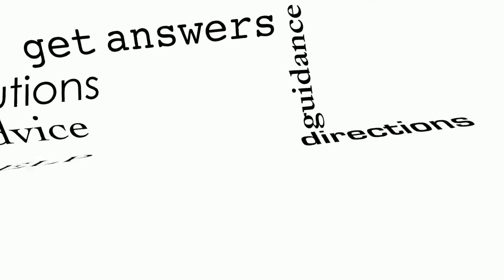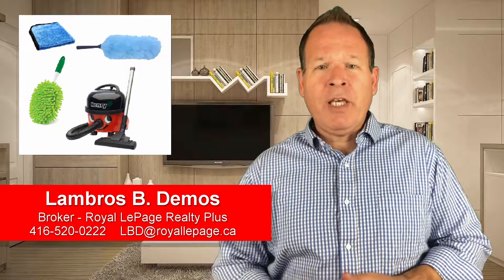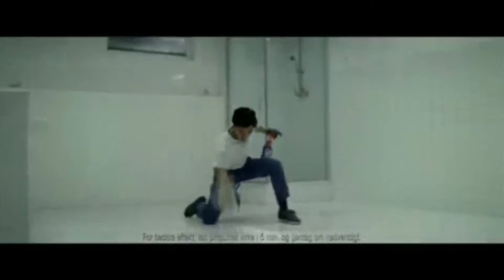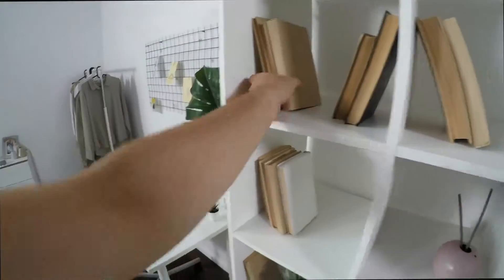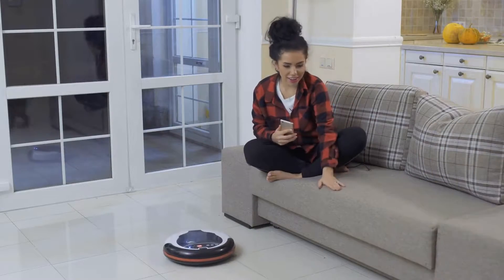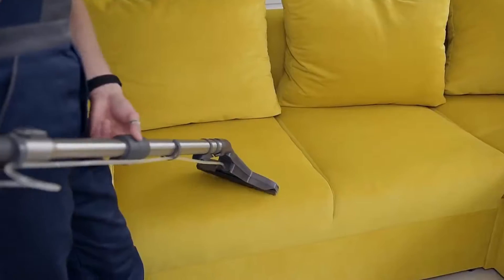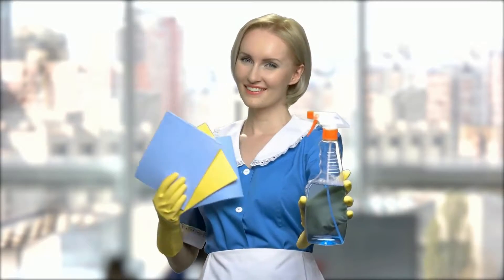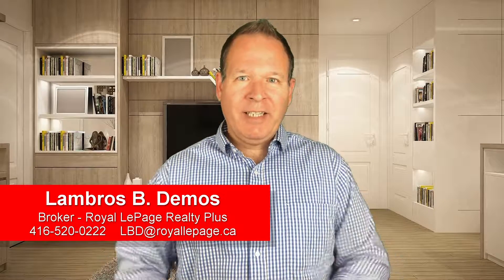6 ways to remove dust from your home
Real Estate FAQs: 6 ways to remove dust from your home

Are you fighting with dust in your home? Here are 6 easy ways to get rid of it.